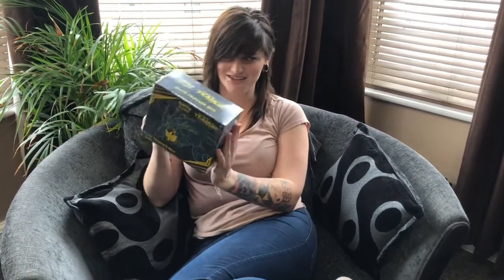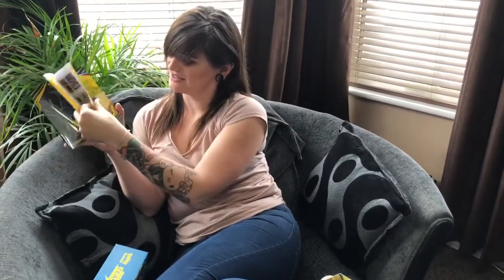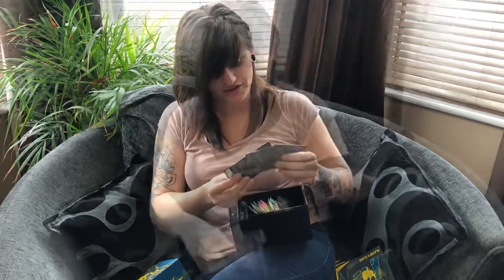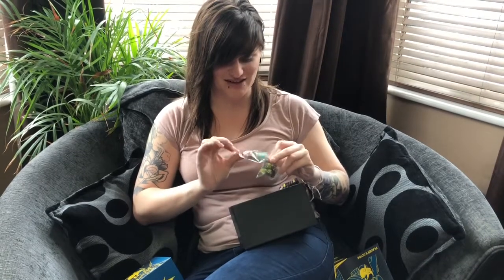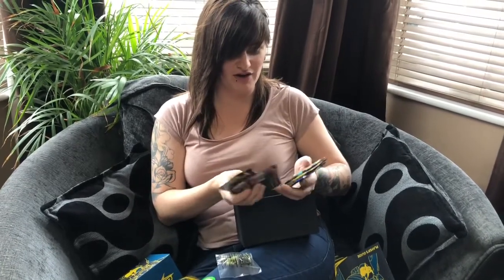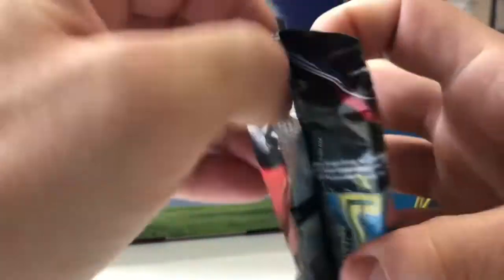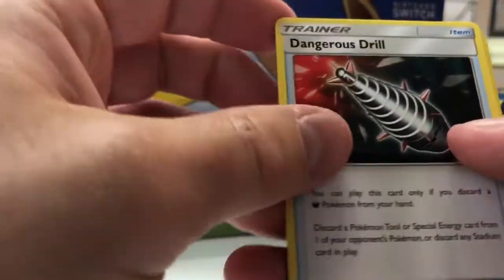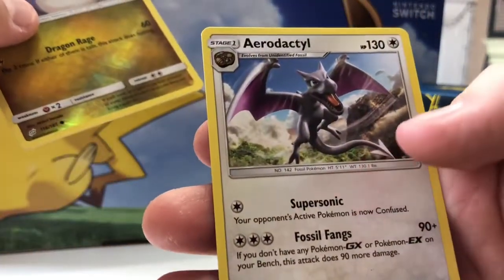Opening the Tag Team GX Elite Trainer Box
Exciting Exciting! Here’s my unboxing video of the Elite Trainer Team Up GX Box!